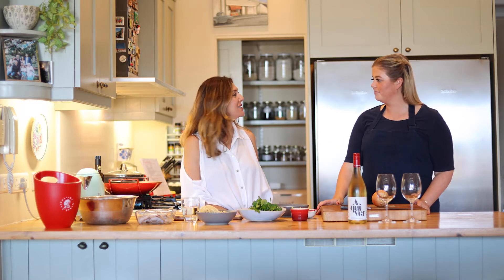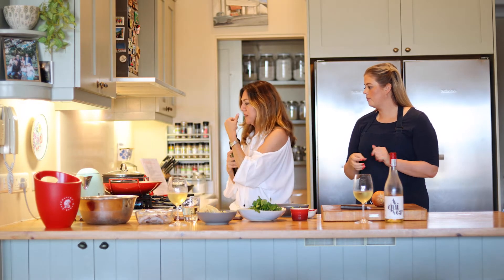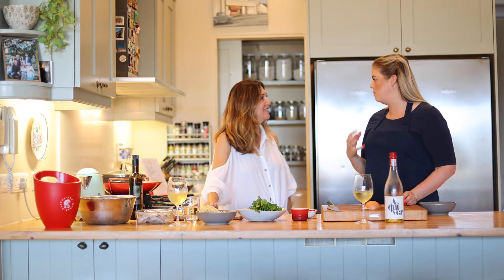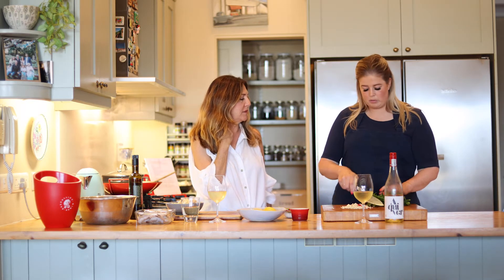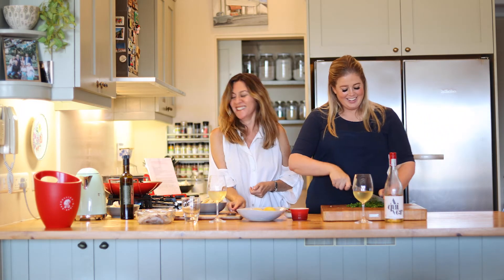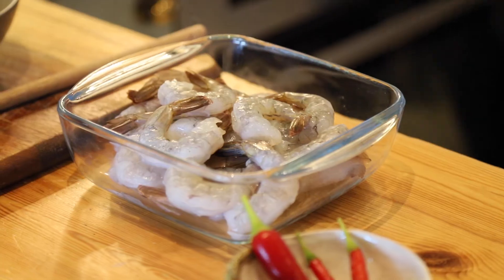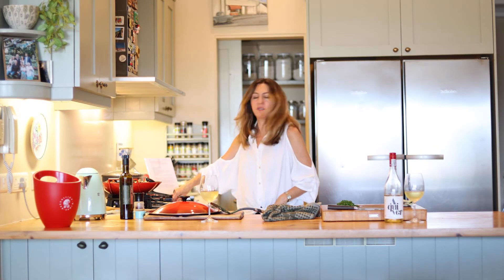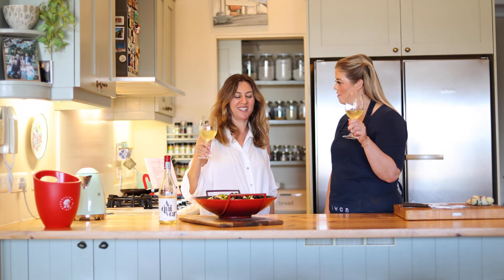Prawn and Mussel Linguini Pasta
Rascallion Co-Owner Leigh and Chef Megan share an amazing Prawn and Mussel Linguini recipe, brimming with awesome advice to help you create the most scrumptious seafood dish in the comfort of your own home! Perfect to enjoy with our Word Collection Aquiver.

All ingredients are included in our Pandiculation & Aquiver Box available to order

Give it a try and let us know how you get on!